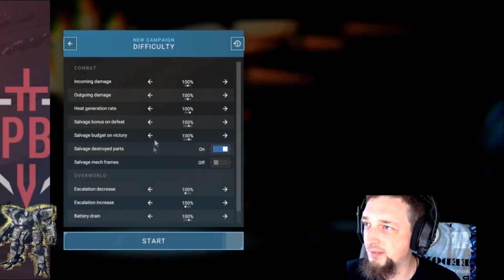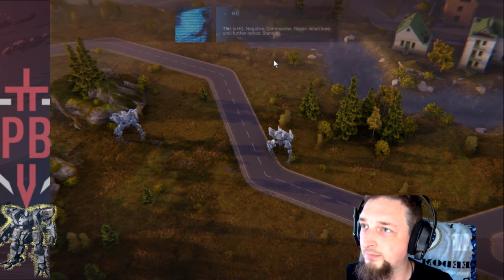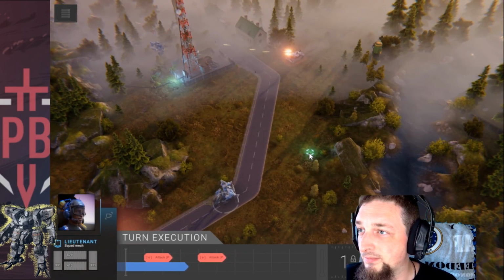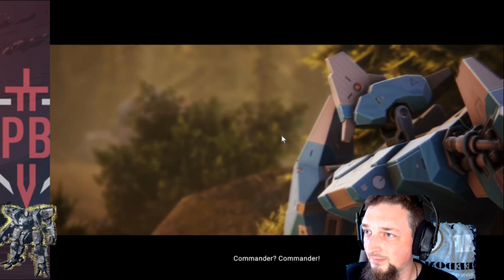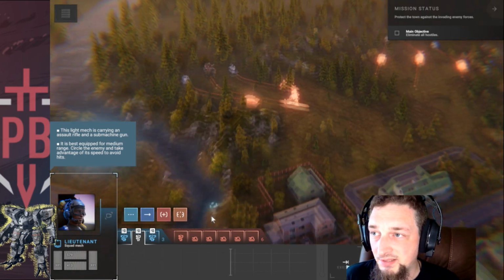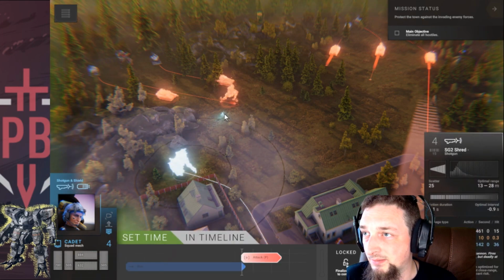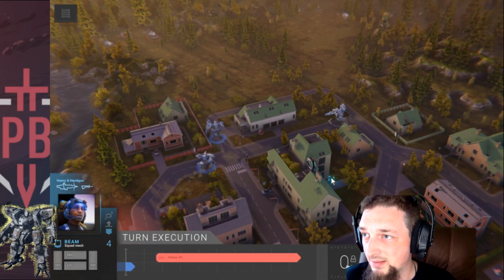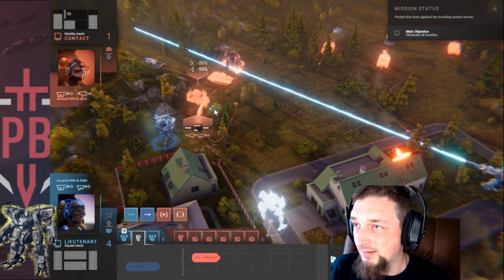Phantom Brigade \ Begin 💀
Phantom Brigade! Let's check out the intro to this hybrid game.